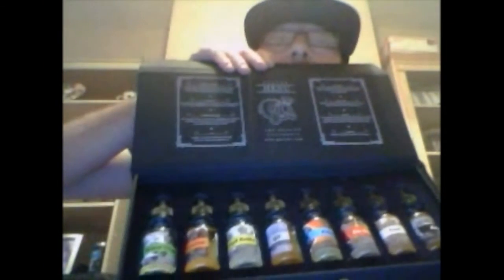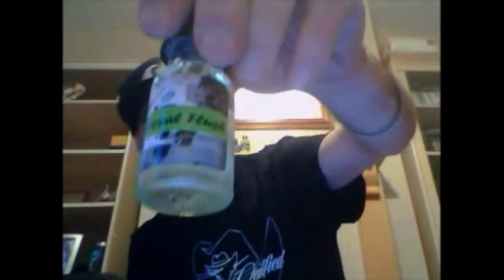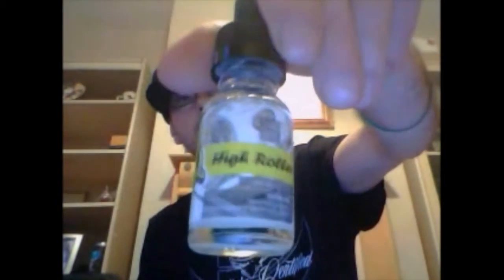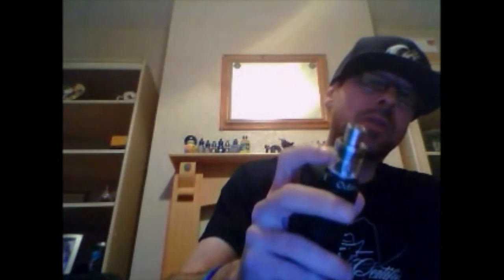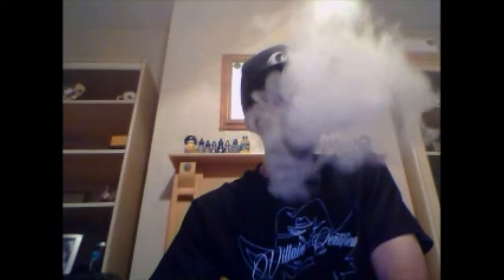The Good, the Bad n the Ugly GQ Vapes Part 1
new from the department part one of my review of my competition win from GQ Vapes. and also from loads of b n ms in the UK and the USA.